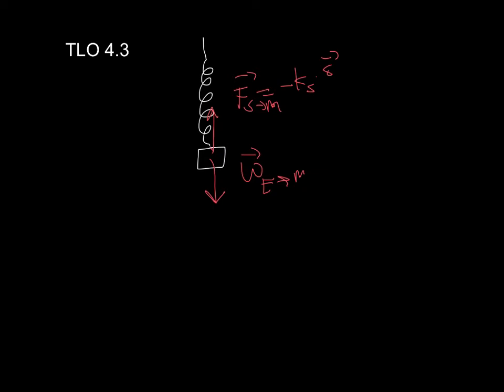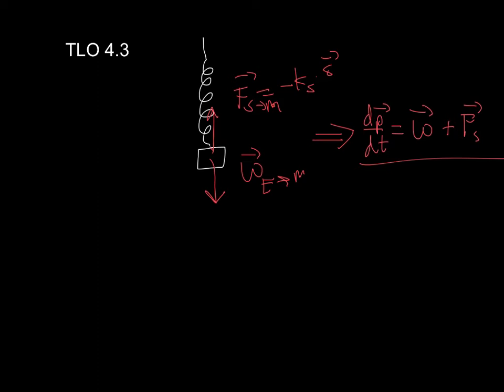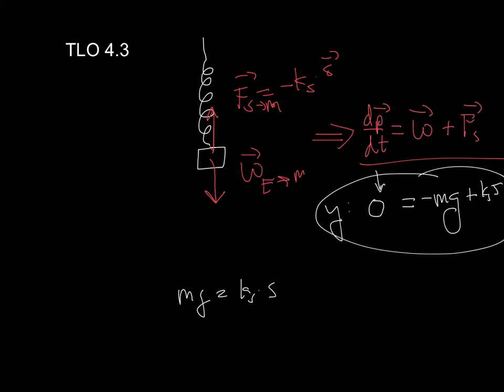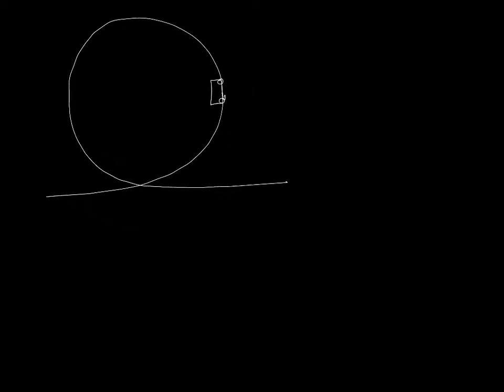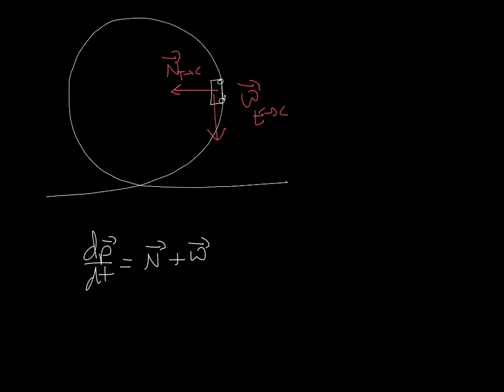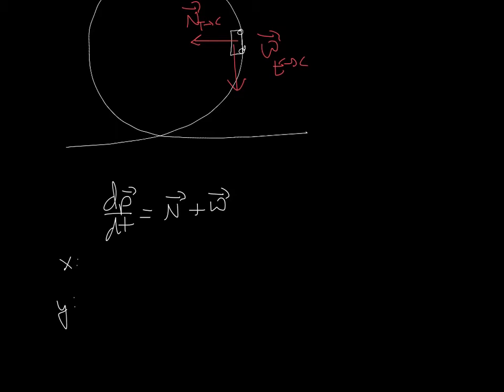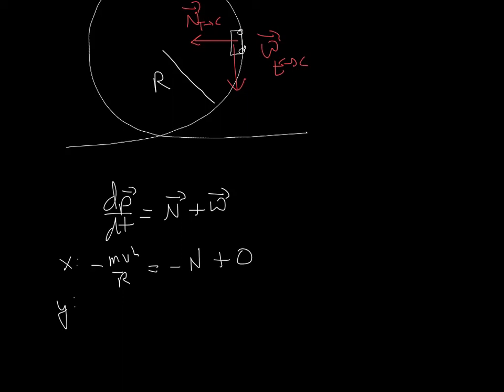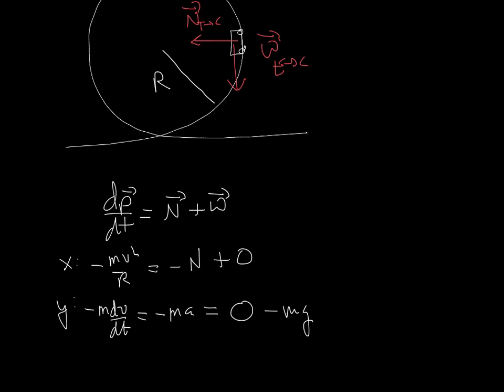Instantaneous Momentum Principle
Mini Lesson on TLO 4.3: Instantaneous form of the momentum principle with contact forces (and gravity).